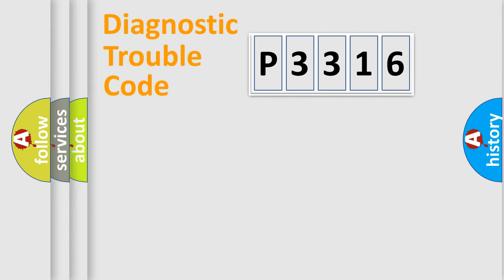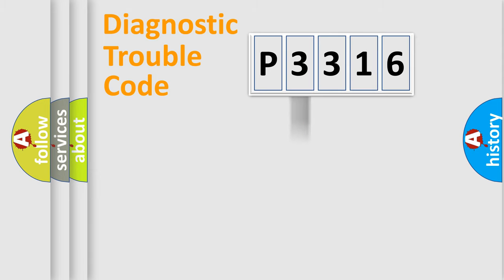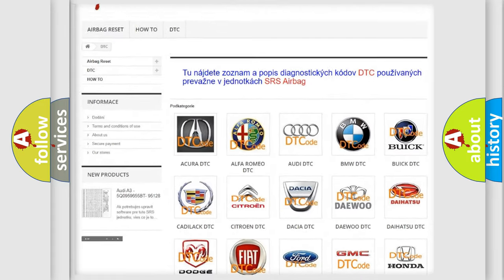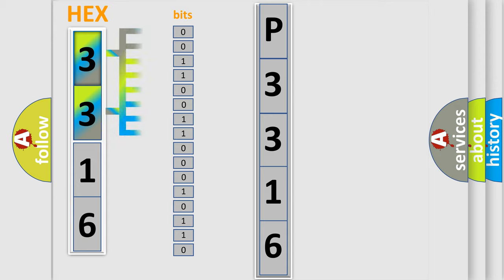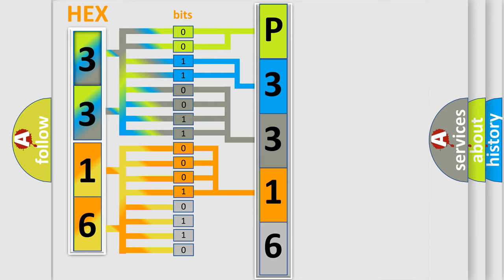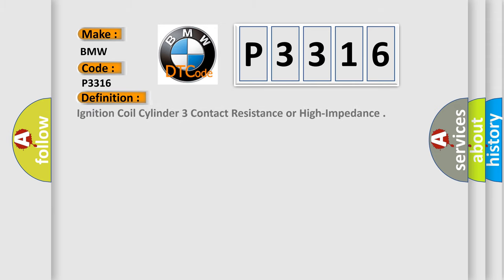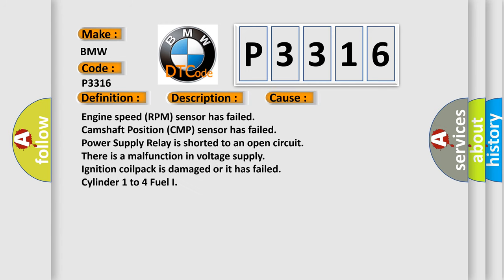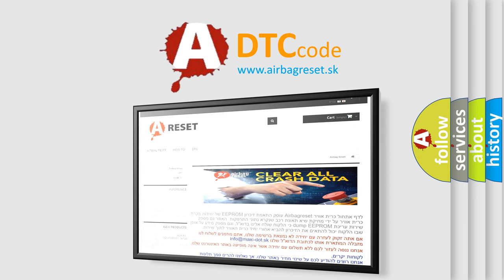DTC BMW P3316 Short Explanation